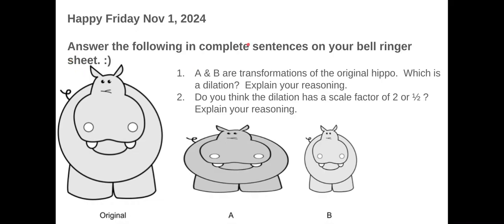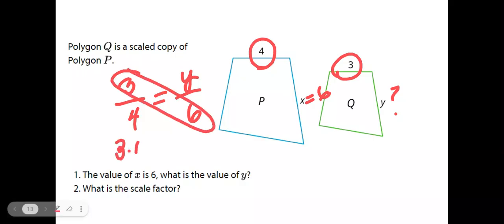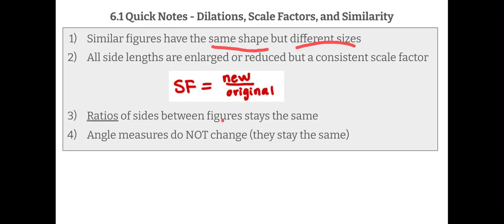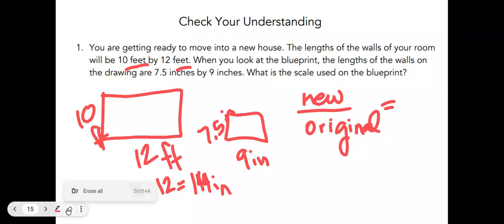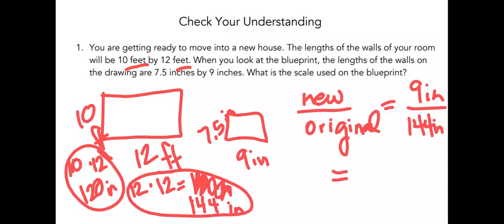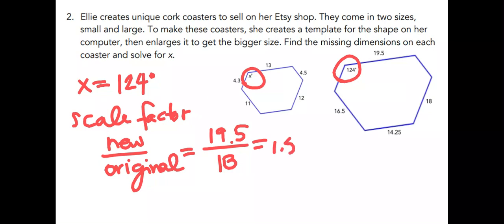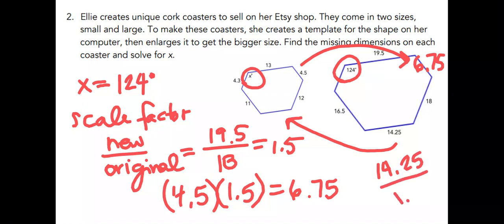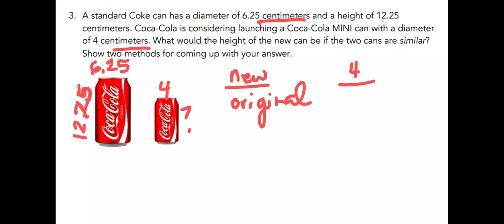6.2 Coordinate connections - Dilations in the Plane